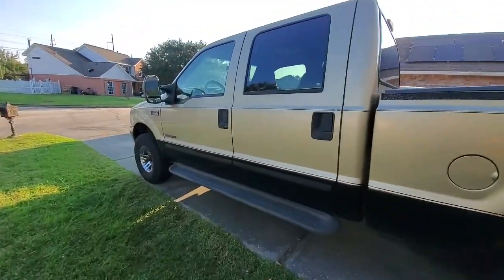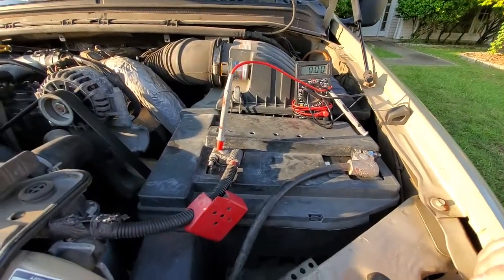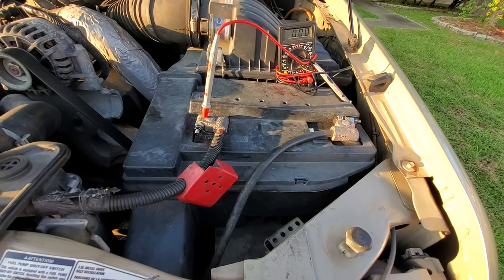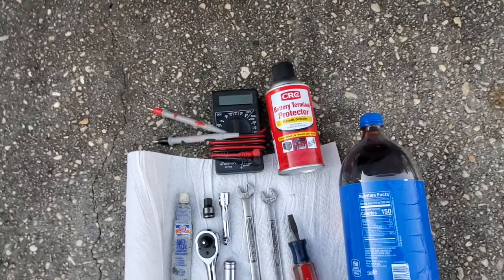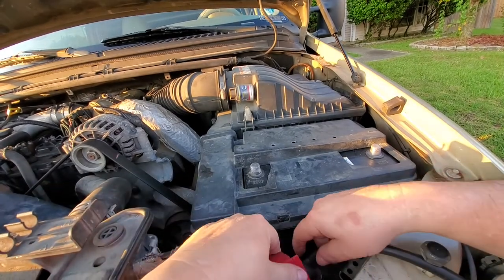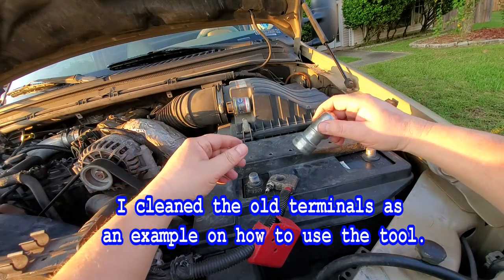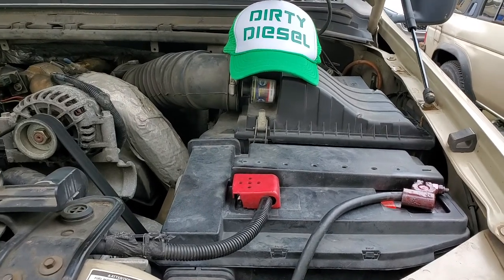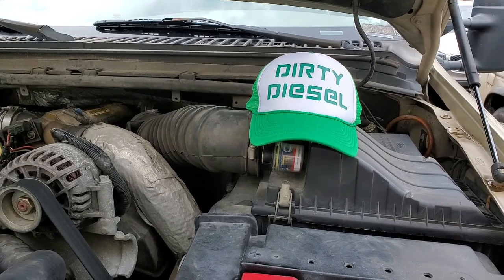1999-2004 Ford F250 F350 7.3L Drivers Dual Battery Change Motorcraft BXT 65 850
How to change your Driver's Battery on the F250 F350 7.3L with some tips and tricks on battery terminal treatment and diagnostics.

Part I used: Battery Group Size 65 850 Cranking Amps
- Motorcraft BXT 65 850
Alternate Parts:
- Duralast Gold Battery 65-DLG
- Champion 65-850CHP

Tools I Used:
- 1/2" Combination Wrench
- 12mm Combination Wrench
- 1/2" Deep Socket 3/8's Drive
- 12mm Deep Socket 3/8's Drive
- 3/8's Drive Stubby Ratchet Harbor Freight
- 8mm socket 3/8's Drive
- 3/8's Drive Wobble 6" extension Harbor Freight
- Battery Terminal Cleaner Tool
- Small Digital Voltmeter Actron CP7672
- Large Screw Driver
- Small Wire Brush
- Paper Towels
Optional Tools but recommended:
- Battery Charger
- Battery Load Tester
- Battery Hydrometer Lead Acid Tester

Chemicals Used:
- Soda Pop
- Battery Terminal Protector CRC No. 05046
- Anti-Seize Compound Permatex 81343